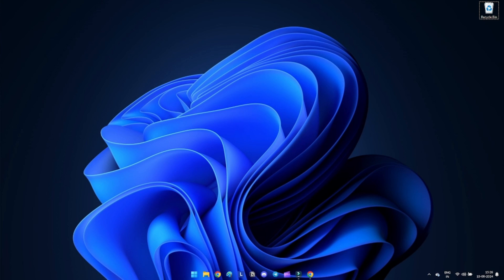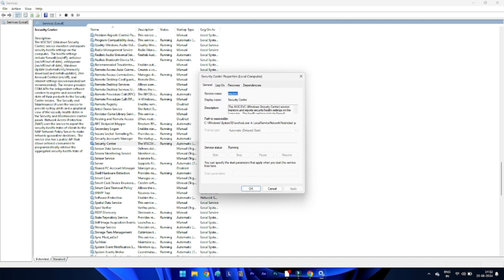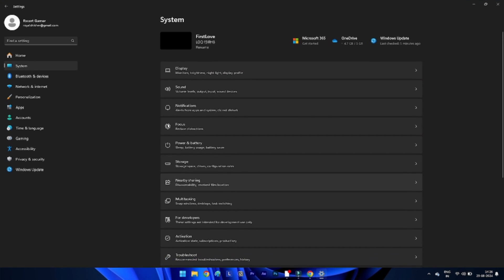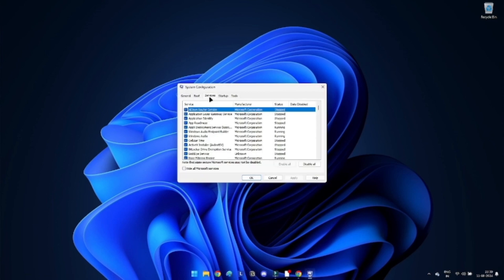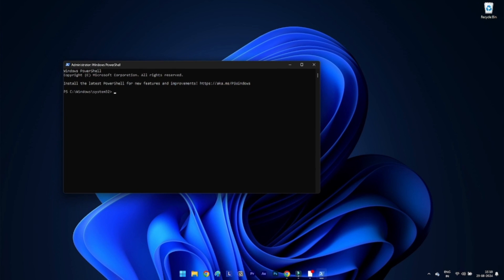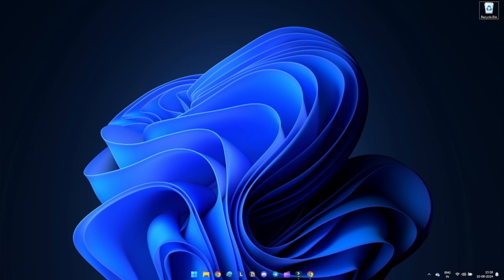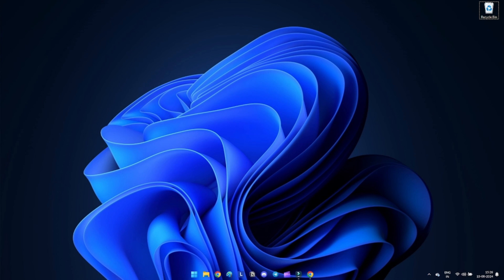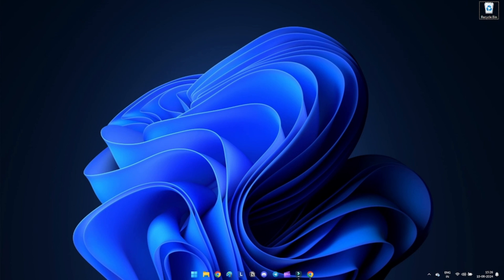How To Fix Windows Security Not Working on Windows 11/10 | Can’t Open Windows Security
1. Set the Date and Time Correctly
2. Restart the Security Center Service
3. Disable or Uninstall Third-Party Security Software
4. Update Windows 11
5. Run the Windows Security Troubleshooter
6. Re-register Windows Security apps
7. Repair or  Reset the Windows Security app
8. Reset the Windows Security App Using PowerShell
9. Perform a Clean Boot
10. Reinstall the Windows Security app
11. Enable background apps
12. Rebuild all apps
13. Run the SFC and DISM Scans
14. Create a new user account
15. Reset your PC
16. Make Changes in Your Registry
17. Perform System Restore
18. Scan for Malware/Viruses

Powershell Commands:
Get-AppxPackage -AllUsers Microsoft.SecHealthUI | Foreach {Add-AppxPackage -DisableDevelopmentMode -Register “$($_.InstallLocation)\AppXManifest.xml”}

Command Prompt Commands:
chkdsk
sfc /scannow

Registry Editor Commands:
Navigate to HKEY_LOCAL_MACHINE\SOFTWARE\Policies\Microsoft\Windows Defender. Ensure there is no key named DisableAntiSpyware. If it exists, delete it.

Interested in our production gear? Here's what we use:
1. Screen Recording, ShareX: